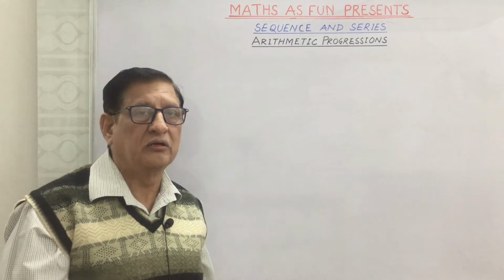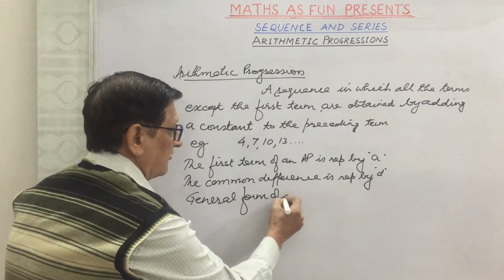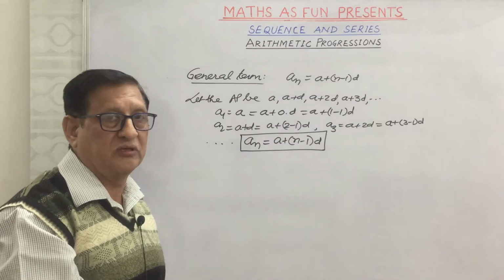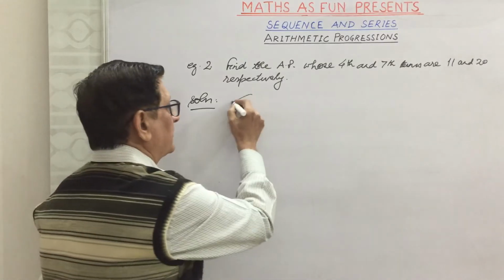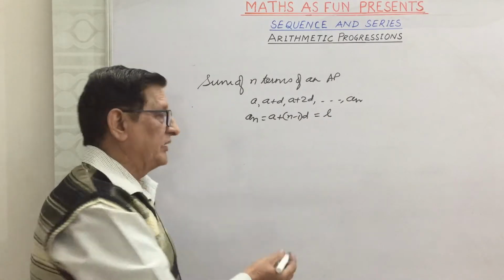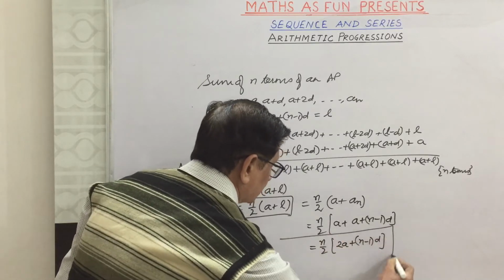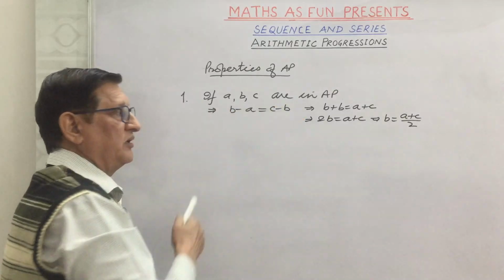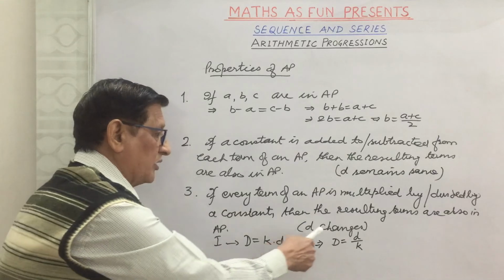ARITHMETIC PROGRESSIONS | AP | CBSE NCERT Class 10 11 12 Maths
In this video, we will discuss about arithmetic progressions (AP).